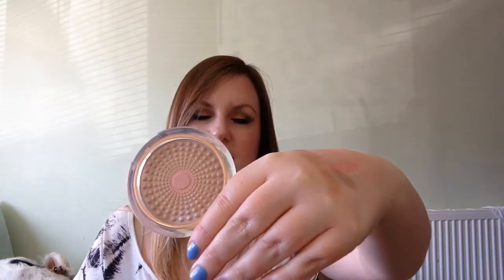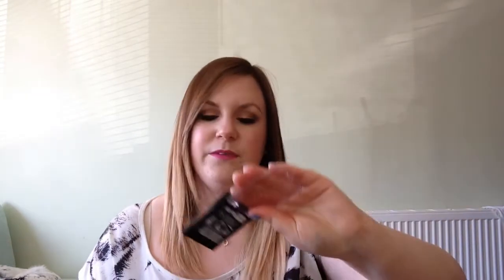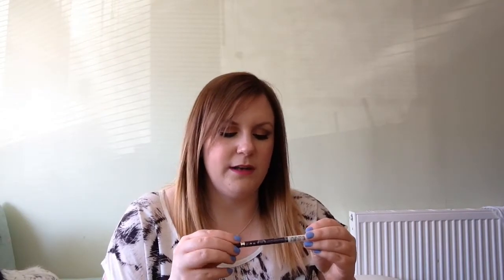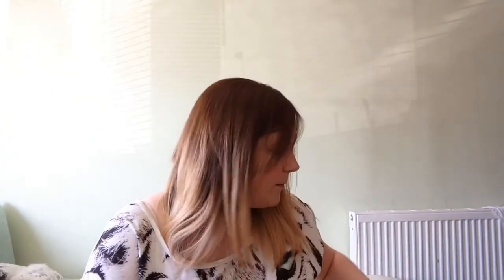Current Drugstore Favourites!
Come and see some of the awesome things in the drugstore at the moment!